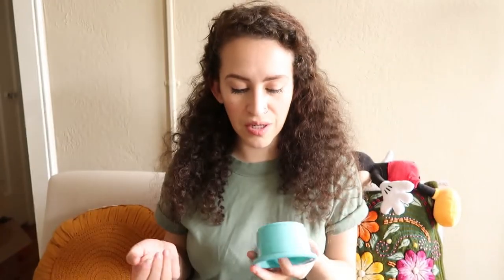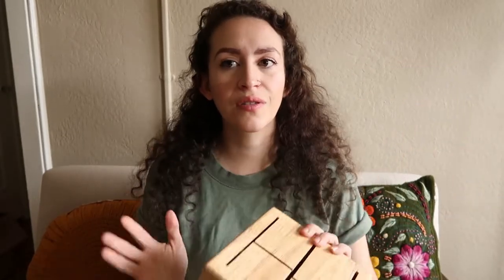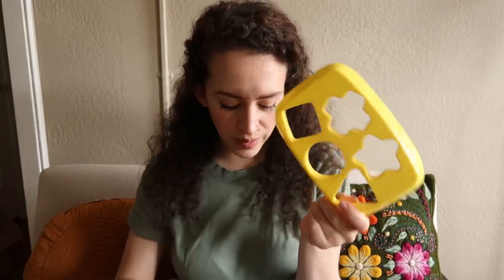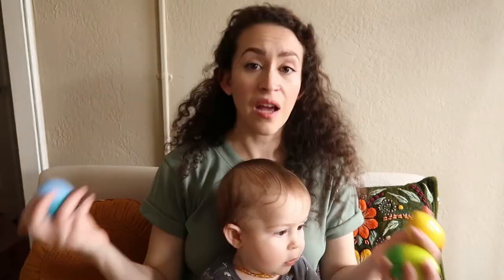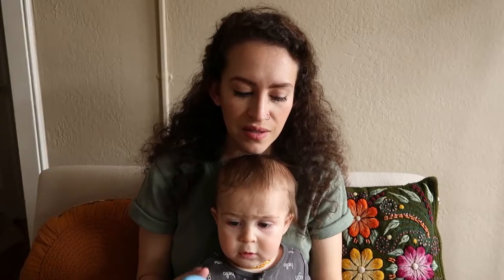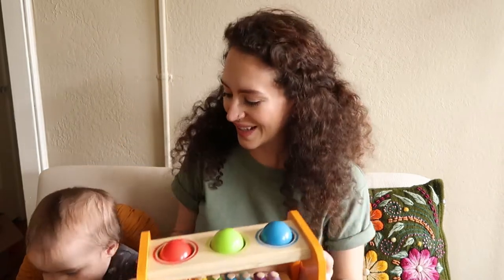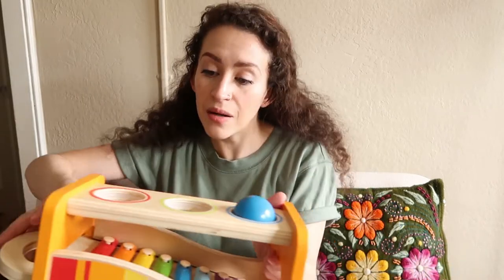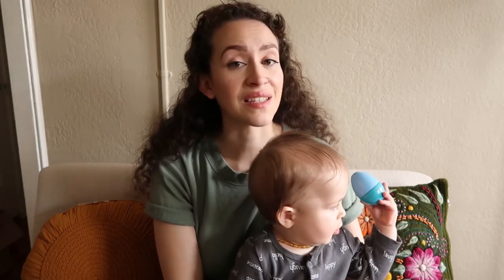interactive toys we love | eco-friendly | music toys for babies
hey hey! we're chatting about my favorite interactive and non-electronic toys for babies today! not all of these are plastic free but we do try to stay conscious about the materials izzy's toys are made of. i hope this helps any new parents/parents-to-be out there! thanks so much for watching!

- - toys i mentioned - -
stacking cups
baby "cajon"
blocks bucket
sorting cube (found it!)
plush ball (part of lovevery play gym) | link to play gym
shaking eggs
xylophone tap bench
crocodile walker (not alligator)

- - shop talk - -
Most links to items are affiliate links, which just means I might earn a tiny commission – literally 5 cents – if you click on the link or make a purchase using that link. There's no cost to you as a shopper but it does save me time and helps support this passion project of mine. Thank you for understanding and supporting Tinted Green! ✌️